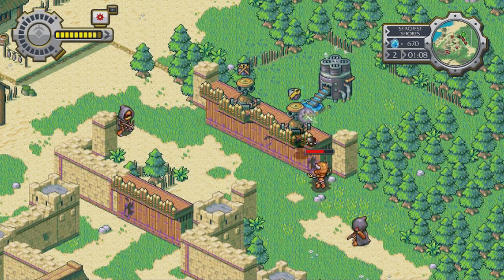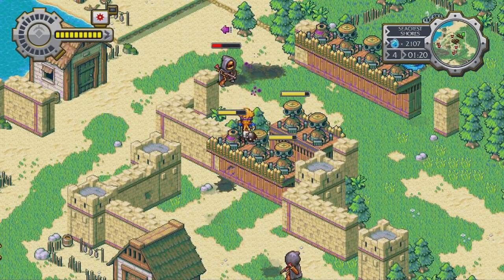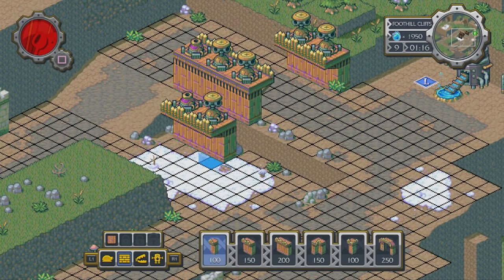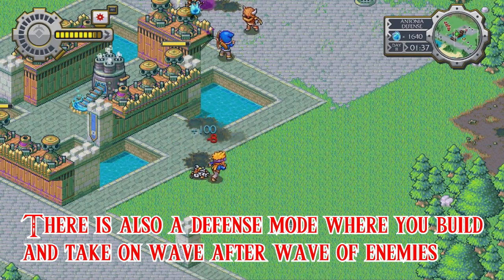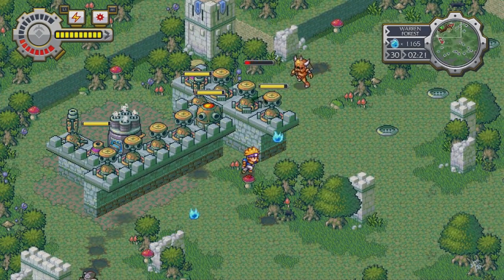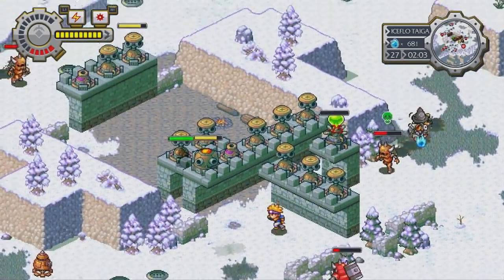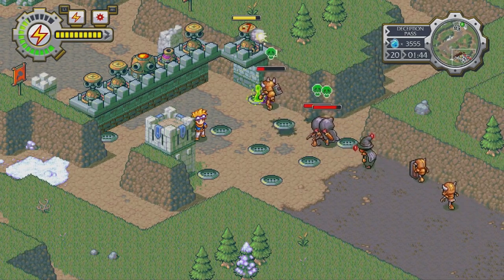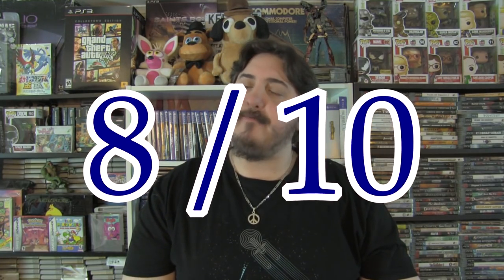LOCK'S QUEST - PS4 REVIEW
Hey everyone for this review I take on Locks Quest for the Playstation 4 its also out on PC and Xbox One as well as its original release back on the Nintendo DS. This is a mix of action, RTS, and Tower Defense lending itself to a unique and overall very enjoyable gaming experiance.